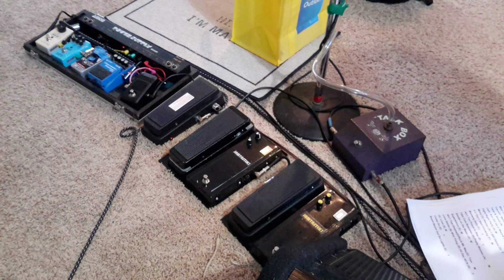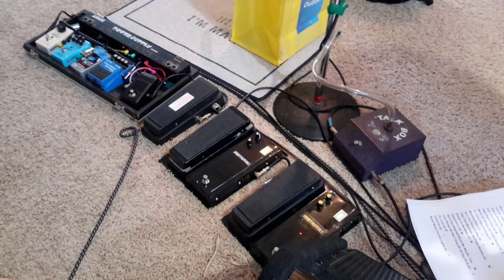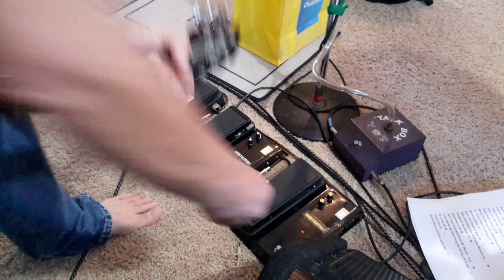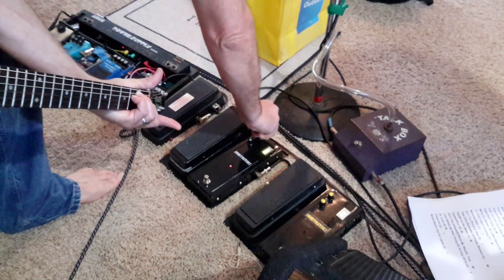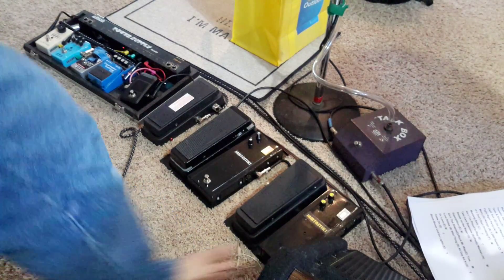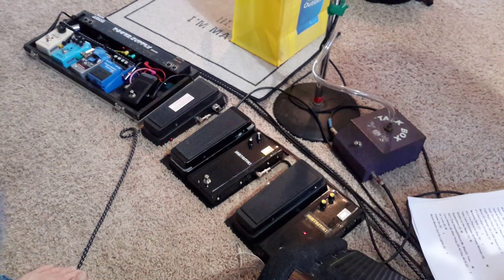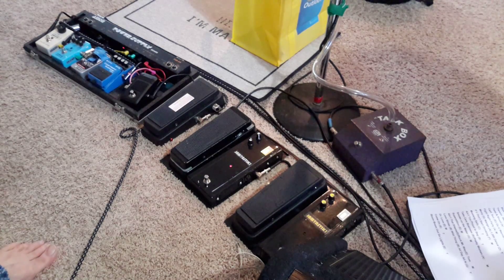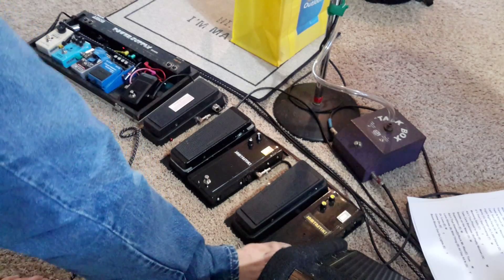Jamtastik pedal side by side on 3/4/16